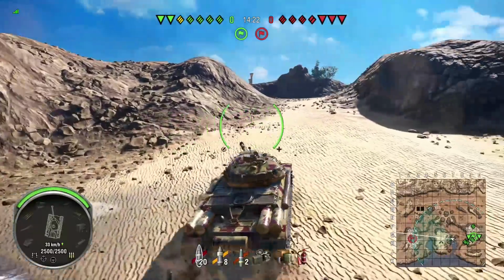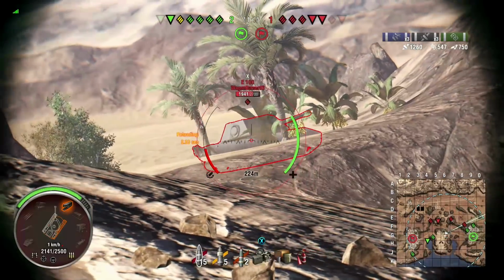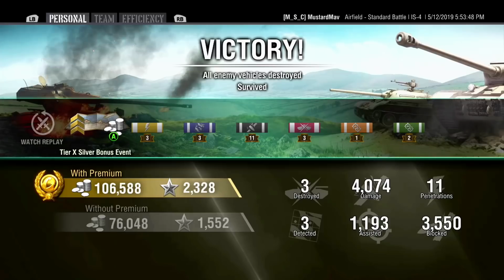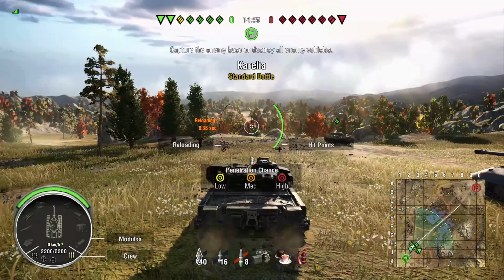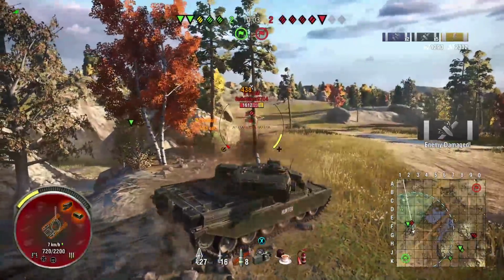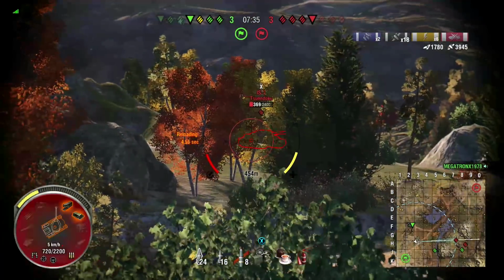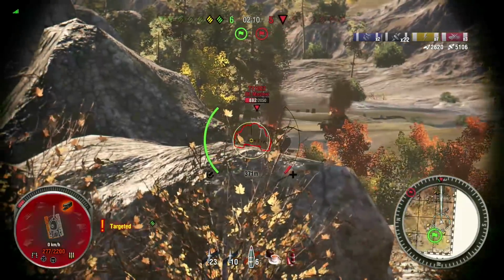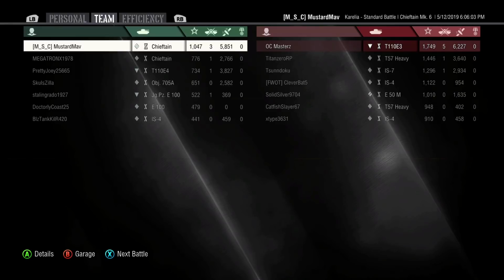ranked2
Playing some ranked games from last time.  Some of my tips and tricks to get through the levels.  The second video of this series as I make my way from silver league to gold league.